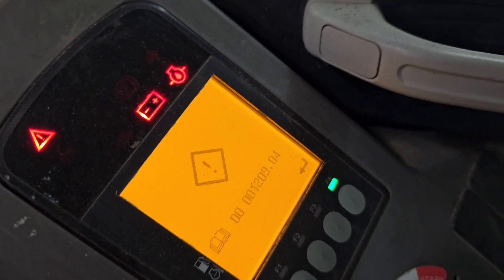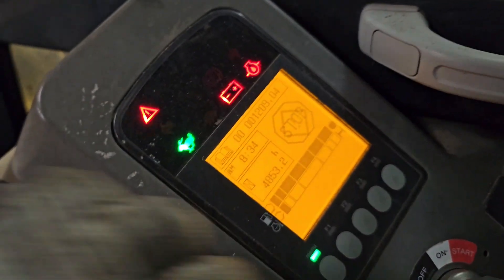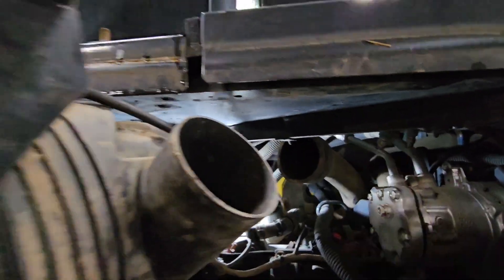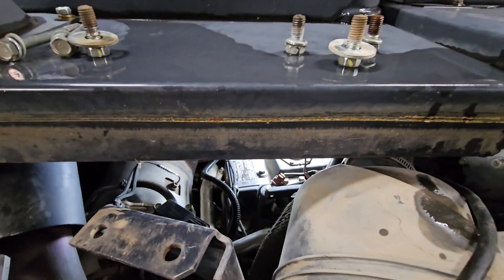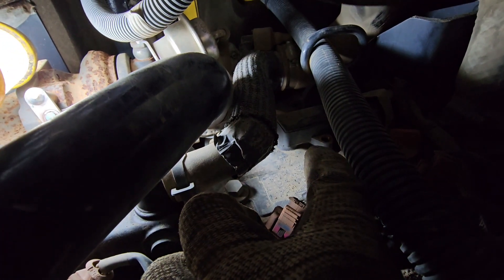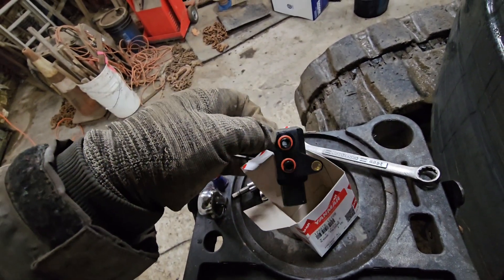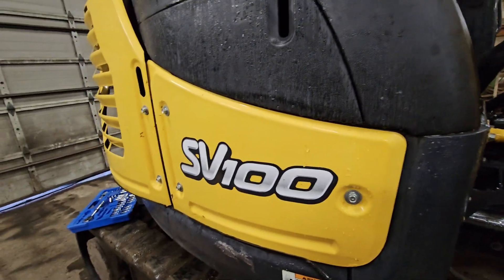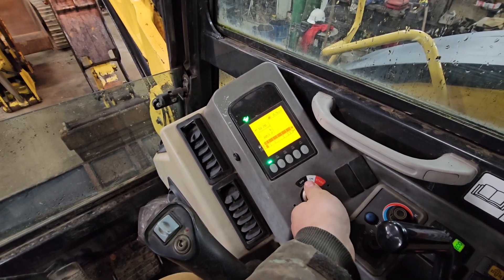Exhaust Pressure Sensor Replacement on Yanmar SV100 for Code 00 000102.04